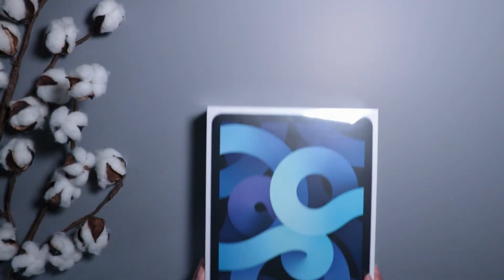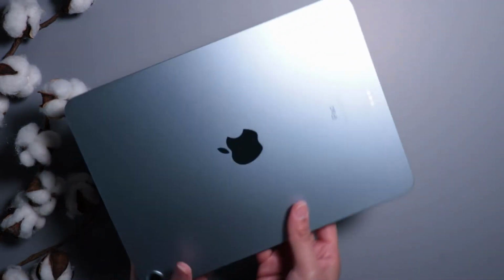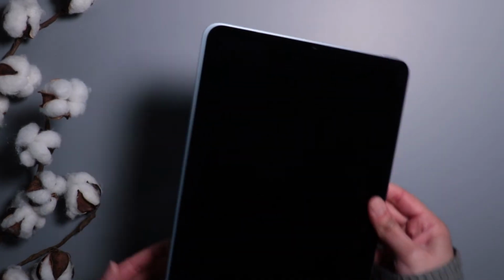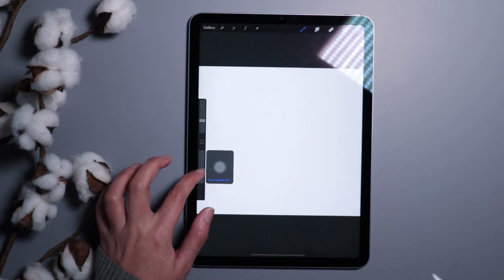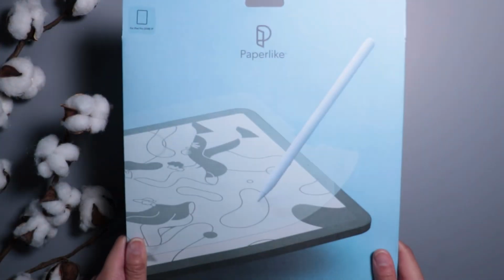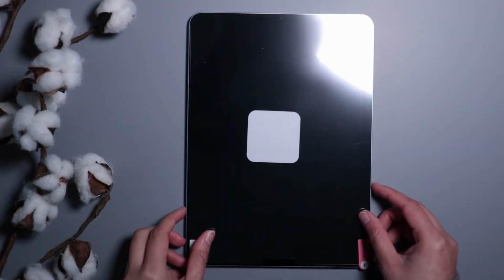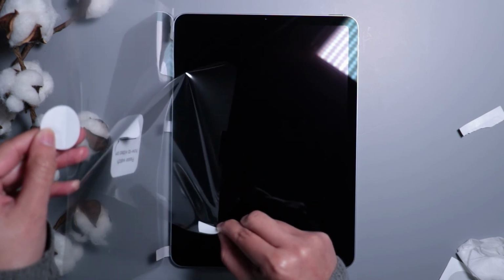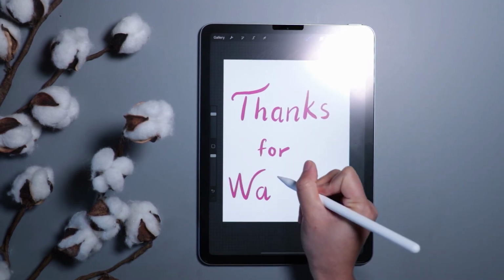BLUE iPad Air 4 Unboxing - BEST Screen Protector for Procreate Artists!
In this video, I will be unboxing the BLUE iPad Air 4, 2020 version, along with the 2nd generation Apple Pencil. I will be downloading Procreate and try it with the Paperlike screen protector.

Xin chào các bạn!

Hôm nay mình sẽ đập hộp iPad Air 4 màu xanh dương cùng với Apple Pencil 2. Mình cũng sẽ thử dùng Procreate với Paperlike screen protector. Hy vọng là video hôm nay sẽ giúp ích cho các bạn đang tìm mua Ipad.

-Em